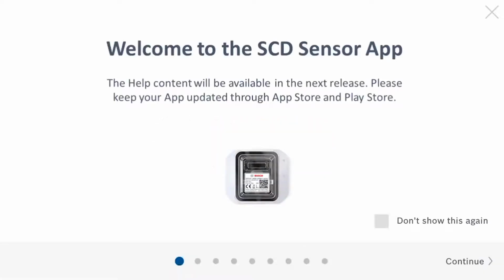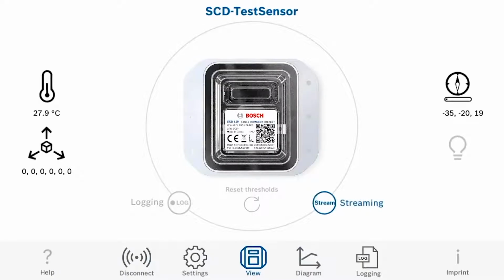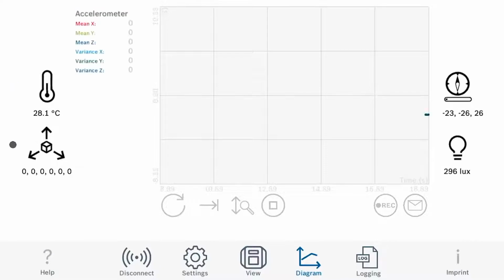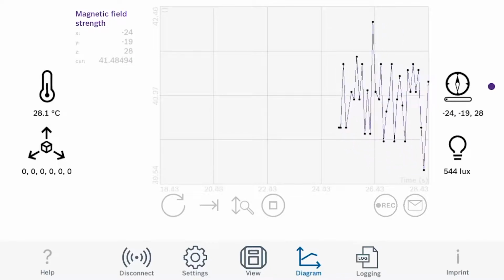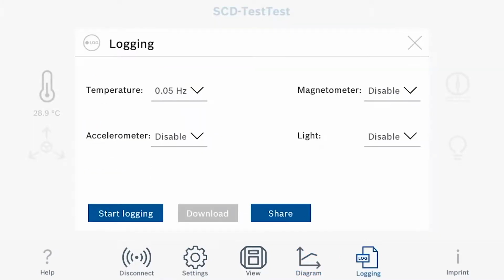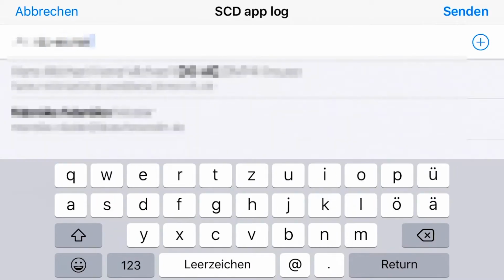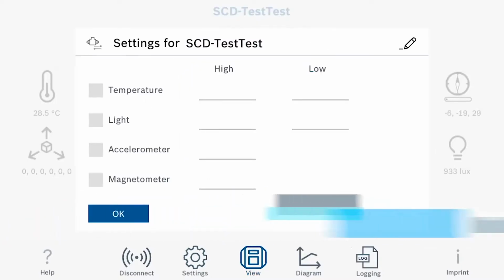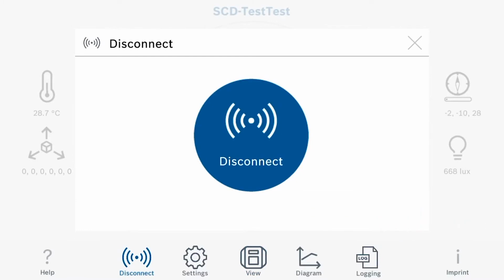[Tutorial] SCD Sensör Kurulumu ve Aktivasyonu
SCD ile herhangi bir programlama işlemi yapmadan veri toplama, depolama ve görselleştirmeyi kolaylaştırıyoruz. Kablosuz sensör, izlenecek nesneye kolayca takılabilir. Toplanan veriler bir uygulama aracılığıyla anlık olarak görüntülenebilir. SCD Sensor uygulamasını Apple Store veya Google Play'den mobil cihazınıza ücretsiz olarak indirebilirsiniz.